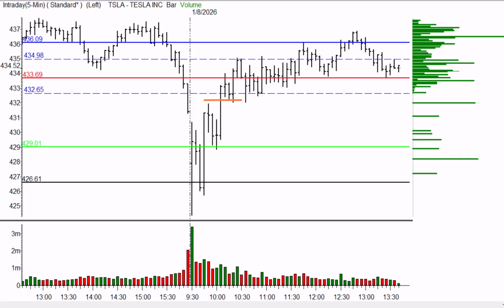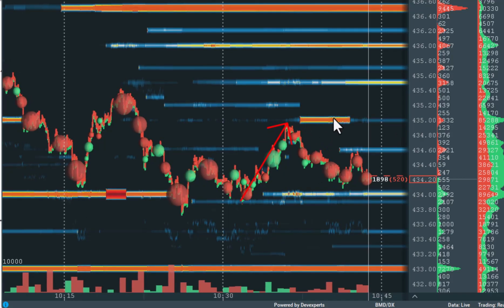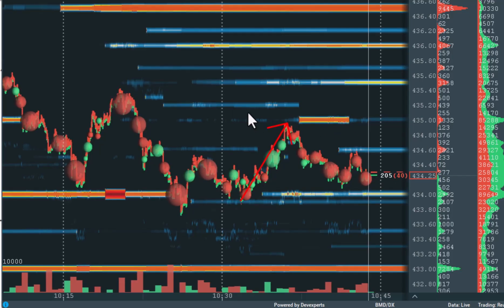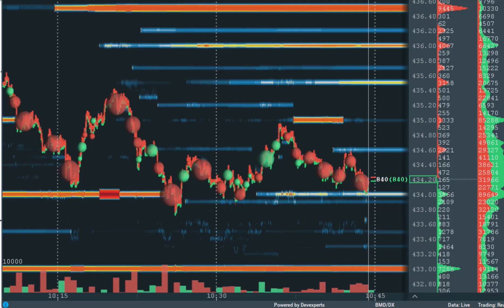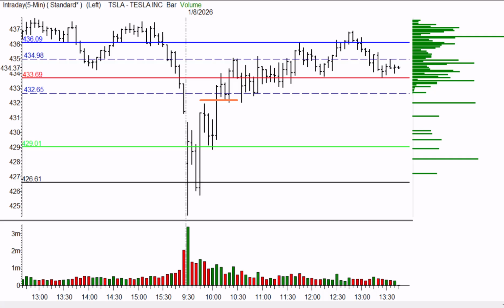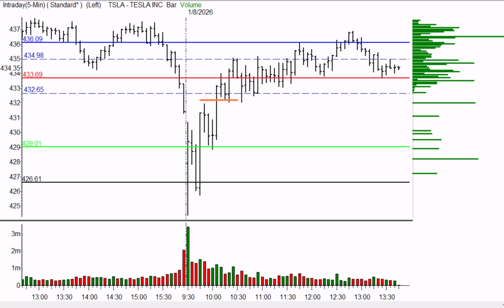How I Use Bookmap to Exit Trades | Live TSLA Example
Most traders obsess over entries.
Professionals focus on exits.

In this video, I break down a real-time Tesla (TSLA) trade from the War Room and show exactly how I use Bookmap—while the trade is unfolding—to define logical profit targets and exits.

This trade was triggered by a great question from a trader:
“How do you actually use Bookmap in real time?”

TSLA gave us a textbook example.

In this breakdown, you’ll learn:

Why I stayed trend-aligned and focused only on the long side

How floor trader pivots create repeatable intraday inflections

How Bookmap revealed overhead liquidity and volume-by-price resistance

Why I took profits at the most probable turning point

How confluence—not greed—turns good trades into clean winners

This lesson isn’t about squeezing every last dollar out of a move.
It’s about identifying where price is most likely to stall or reverse and acting with discipline.

If you’re trading TSLA, using Bookmap, or working to improve your exits, this video will sharpen your execution.

👉 Watch the trade play out and see the logic step by step

💬 Join the live sessions Tuesday–Friday